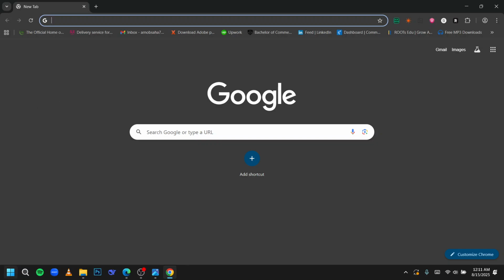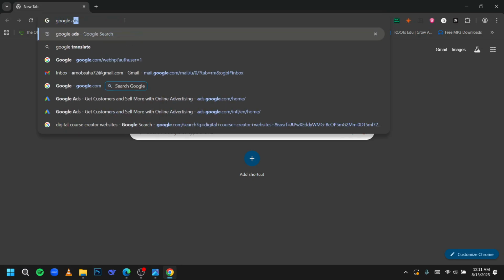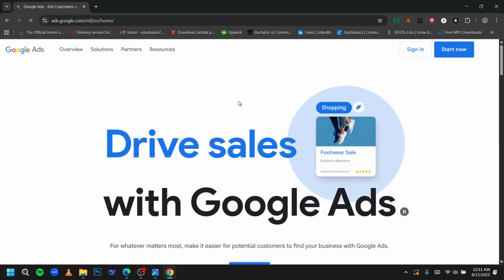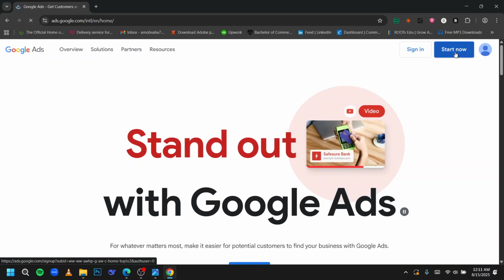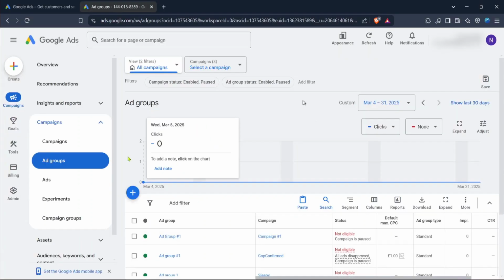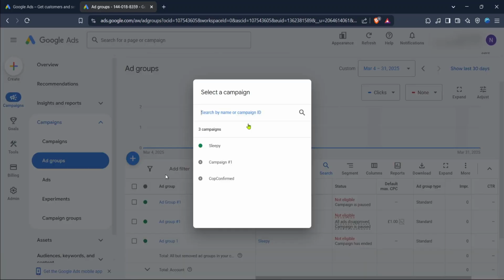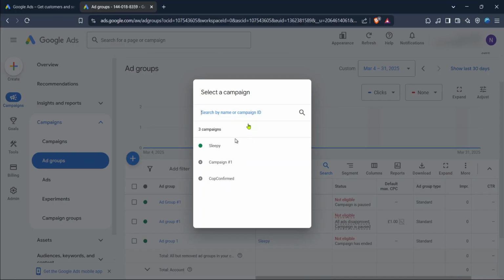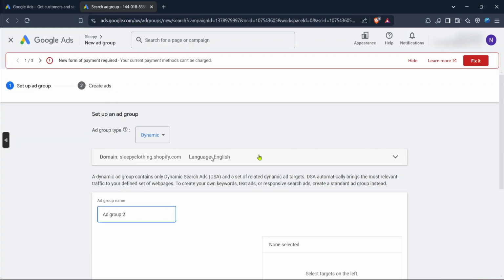How to Create Dynamic Search Ads in Google Ads 2025 (Guide)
How to Create Dynamic Search Ads in Google Ads
In this video, you’ll learn how to create dynamic search ads in Google Ads to boost your online advertising performance. We cover step-by-step how to set up dynamic ad campaigns, target the right audience, and optimize ad headlines and descriptions for maximum clicks. Whether you’re managing Google Ads for your business or learning digital marketing, this tutorial will help you get started with dynamic search campaigns, automated ad targeting, and Google Ads optimization.